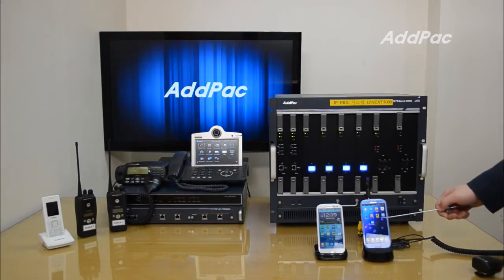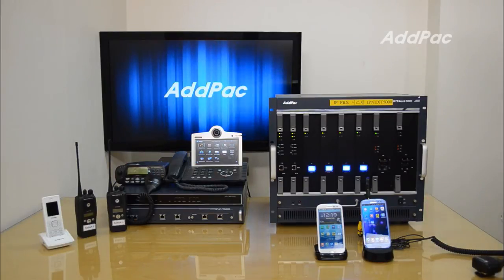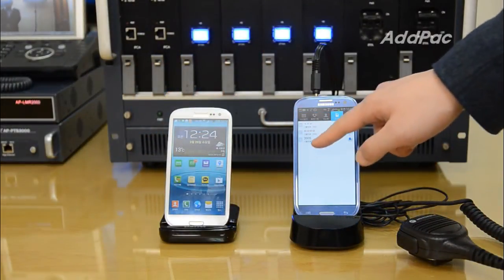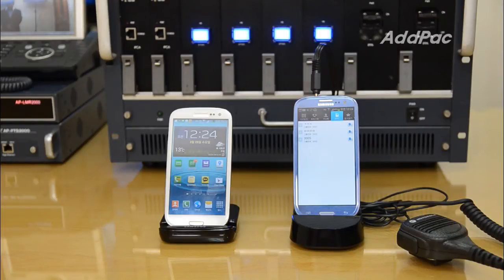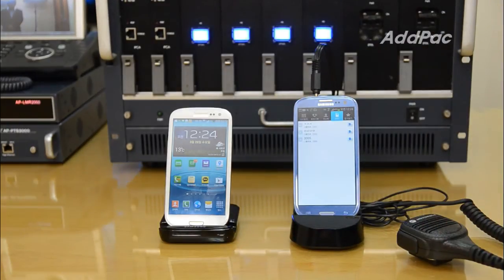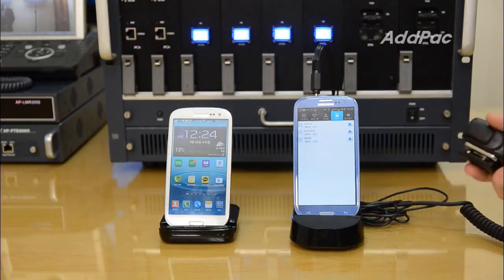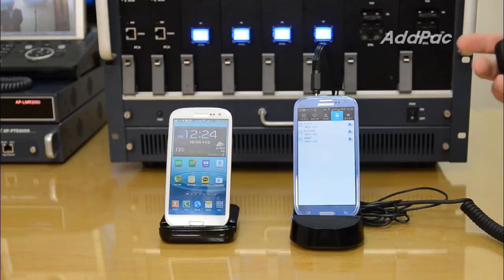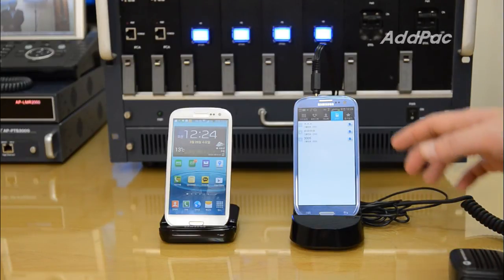Smart PTT Application using Radio PTT MIC & External Speaker demo(PTT 마이크와 외부 스피커이용 스마트폰 앱 PTT 통화)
Smart PTT Application(Android) using Radio PTT MIC
& External Speaker demo
PTT 마이크와 외부 스피커를 활용한 안드로이드 앱 스마트 PTT 통화 시연 동영상